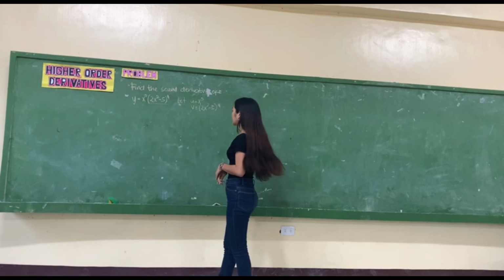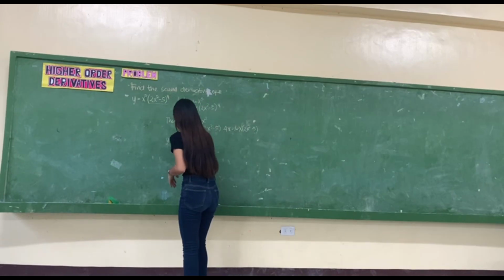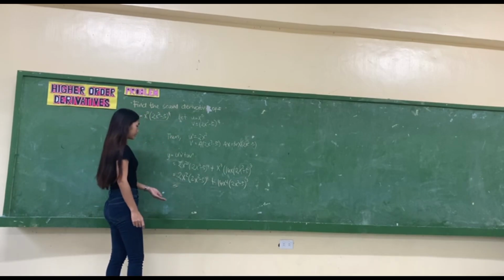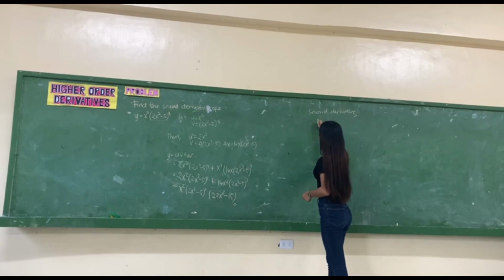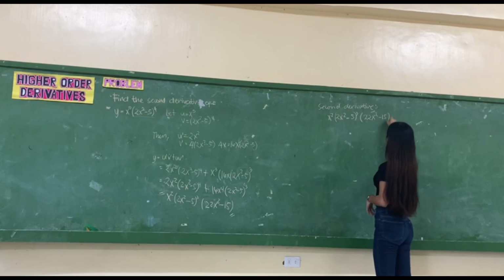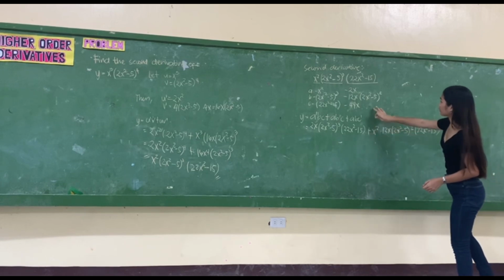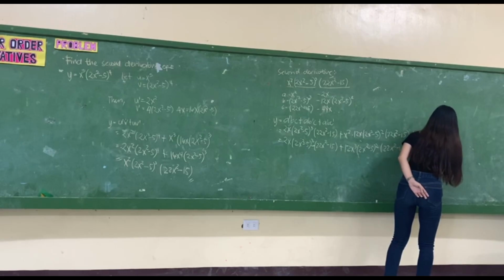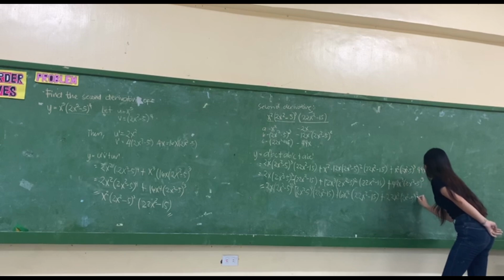#6 RE-DEMO/HIGHER ORDER DERIVATIVE